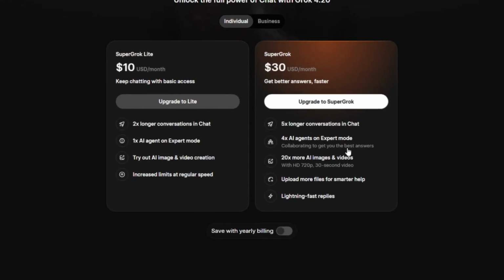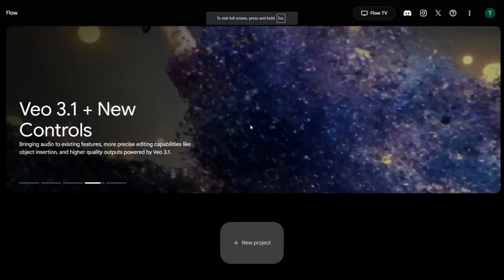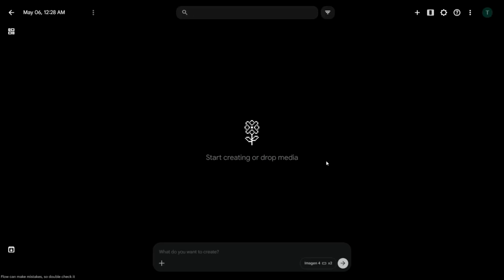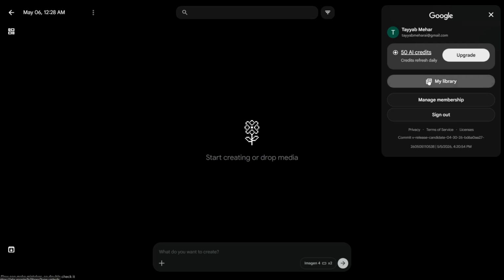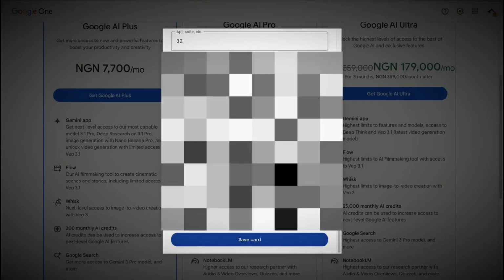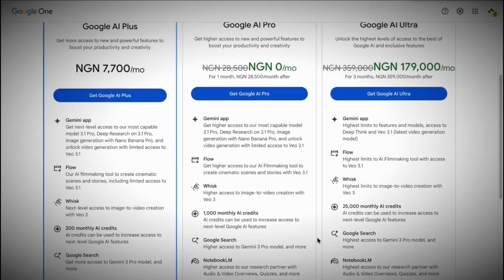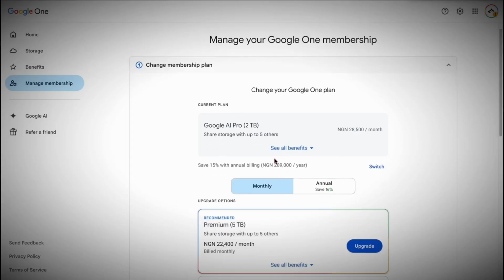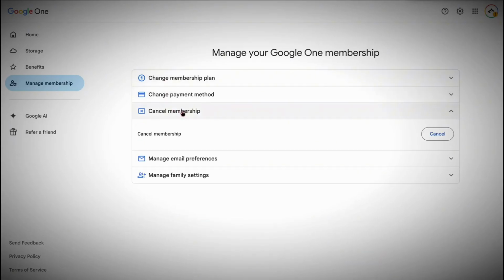Grok AI Is No Longer Free… Try This Tool Instead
✅ Grok AI Has Stopped FREE Video Generation… Use THIS Instead

Grok AI has now removed or heavily restricted its free video generation feature, and users are being pushed toward paid credit plans starting around $30. 😳

But don’t worry — in this video, I’ll show you a powerful FREE alternative AI system that allows you to create high-quality AI videos without spending a single dollar.

In this tutorial, you will learn:

How to use Google Flow for AI video creation
How to claim 1000 FREE credits step-by-step
How to access tools like Veo 3 and Nano Banana Pro
A complete AI video creation workflow from start to finish
The difference between free vs paid AI systems

If you want to start a faceless YouTube channel, grow on TikTok or Instagram Reels, or build passive income using AI content, this method can completely change your game. 🚀

Google Flow (Veo 3)
Nano Banana Pro

★ Keywords ★
grok ai alternative, free ai video generator, google flow tutorial, veo 3 ai tool, nano banana pro ai, ai youtube shorts, faceless youtube channel, ai automation system, youtube shorts growth, viral shorts strategy, ai content creation, chatgpt scripts, leonardo ai images, dupdub ai voice, capcut editing tutorial, passive income youtube, make money online ai, youtube automation 2026, free ai credits tool